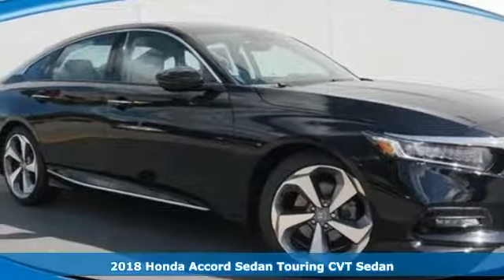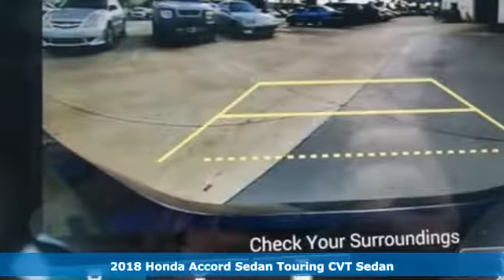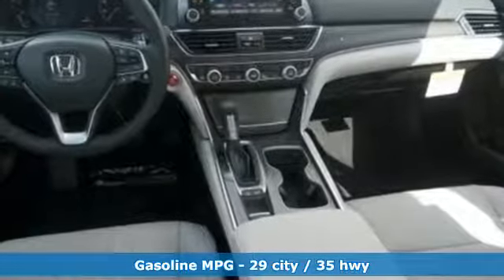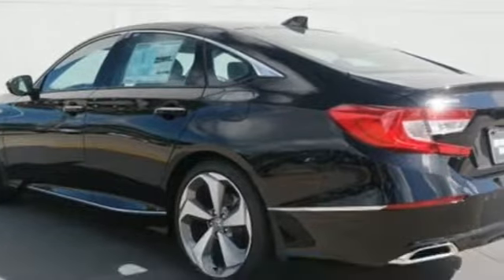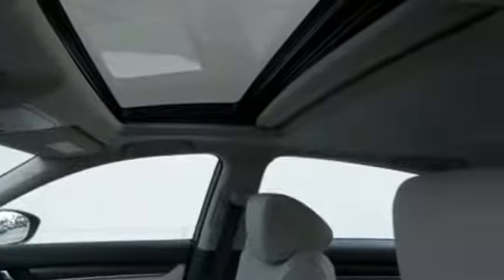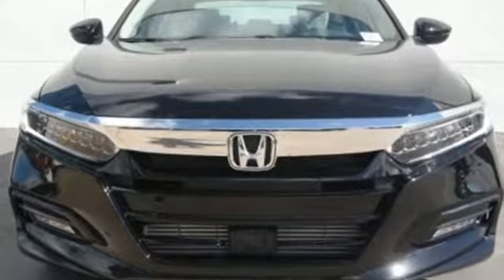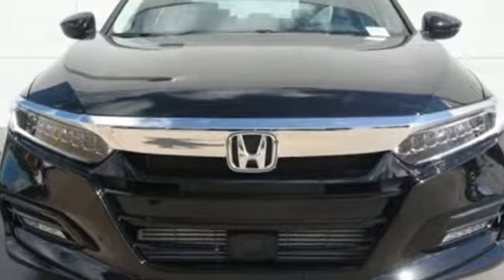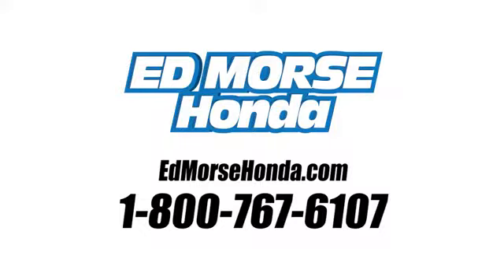New 2018 Honda Accord Sedan West Palm Beach Juno, FL JA013411 - SOLD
Year: 2018
Make: Honda
Model: Accord Sedan
Trim: Touring
Engine: 1.5L 4-Cyl Engine
Transmission: Automatic
Color: BX/Black
Stock #: JA013411
VIN: 1HGCV1F98JA013411
Contact Ed Morse Honda today for information on dozens of vehicles like this 2018 Honda Accord Sedan Touring. This Honda includes: IVORY, LEATHER-TRIMMED SEATS CRYSTAL BLACK PEARL *Note - For third party subscriptions or services, please contact the dealer for more information.* Start enjoying more time in your new ride and less time at the gas station with this 2018 Honda Accord Sedan. This is about the time when you're saying it is too good to be true, and let us be the one's to tell you, it is absolutely true. Just what you've been looking for. With quality in mind, this vehicle is the perfect addition to take home.

Address:
3790 West Blue Heron Boulevard